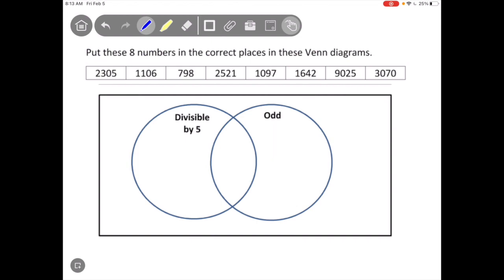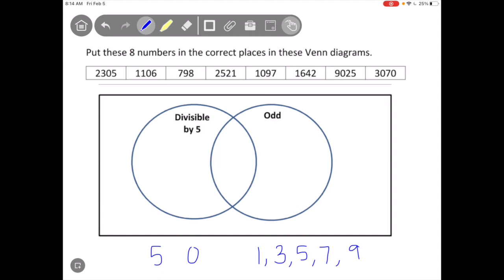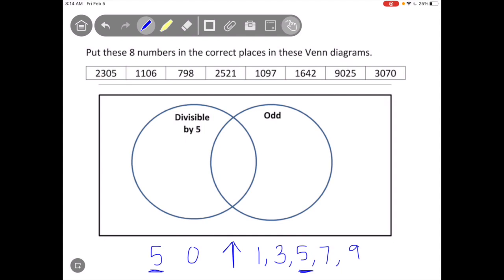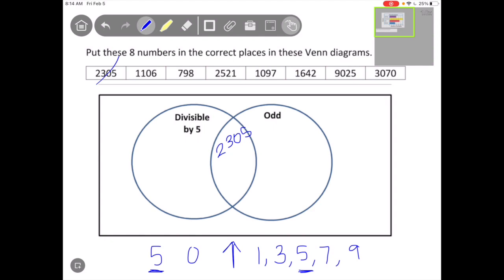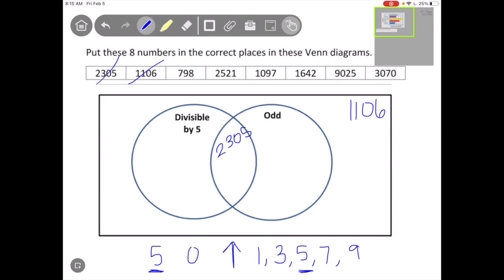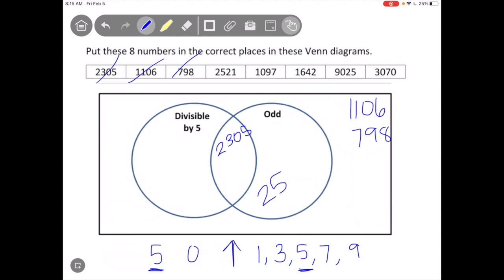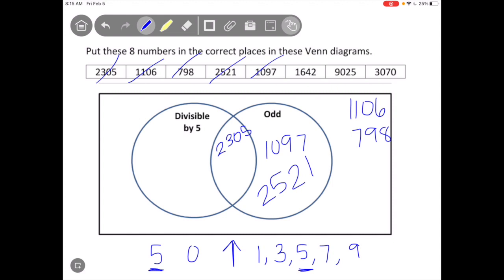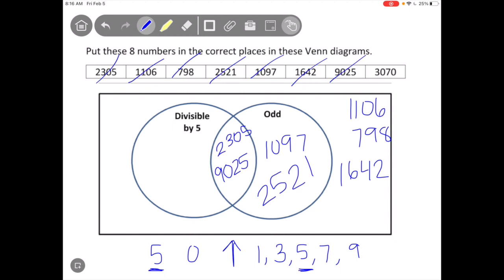Unit 7 Lesson 9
Learning Target: I can build a Venn Diagram.